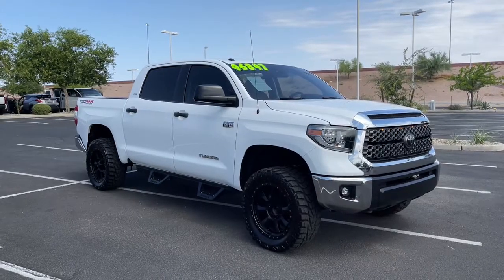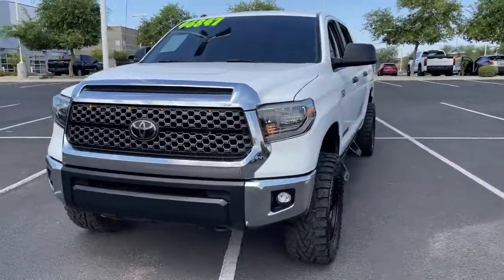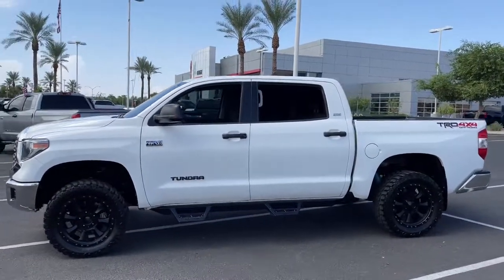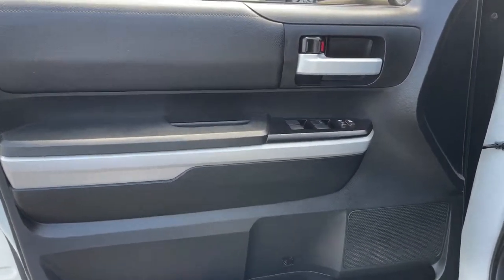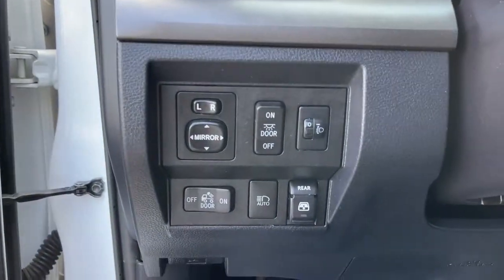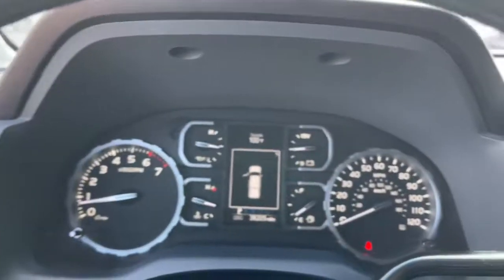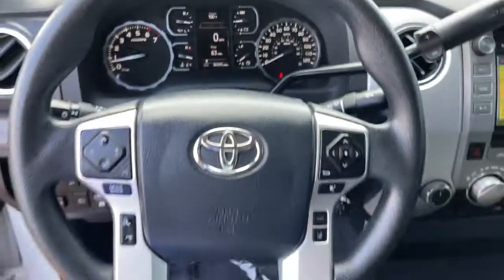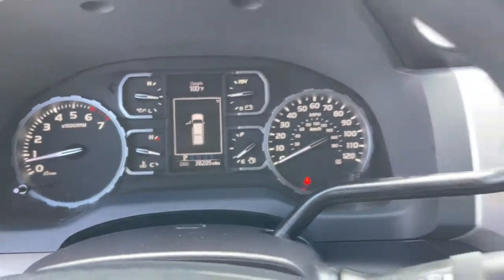2018 Toyota Tundra_4WD Mesa, Tempe, Chandler, Scottsdale, Gilbert, AZ 221438A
Super White Used 2018 Toyota Tundra_4WD available in Mesa, Arizona at Riverview Toyota. Servicing the Tempe, Chandler, Scottsdale, Gilbert, AZ area.

Riverview Toyota
2020 W. Riverview Auto Drive

Recent Arrival!4WD Black w/Fabric Seat Trim or Fabric Seat Trim w/TRD Off Road Package or Fabric Seat Trim w/TRD Sport Package.Odometer is 21894 miles below market average!Super White 2018 Toyota Tundra SR5 4WD 6-Speed Automatic Electronic with Overdrive 5.7L 8-Cylinder SMPI DOHCAll vehicles pass a stringent 160 point inspection. Most late model vehicles have Platinum Toyota warranty options available for pennies on the dollar!Our Mission:* To ensure you have an exceptional experience with us today regardless of your decision.* To treat you with respect and provide you with all the information you need to make informed choices.* To help change your perception about what the car buying and car servicing experience should be.* To build your desire to share your wonderful experience with friends and family.*Disclaimer:*Most optional equipment already added to vehicle. Tax title and registration are not included in prices shown unless otherwise stated. Manufacturer incentives may vary by region and are subject to change. Vehicle information & features are based upon standard equipment and may vary by vehicle. Monthly payments may be higher or lower based upon incentives qualifying programs credit qualifications residency & fees. No claims or warranties are made to guarantee the accuracy of vehicle pricing payments or actual equipment. Call to confirm accuracy of any information. Purchase price does not include tax title license finance charges $499 doc fee and any dealer add-ons. Vehicle reconditioning and or certification may require additional fees. Please verify all information. We are not responsible for typographical technical or misprint errors. Inventory is subject to prior sale.